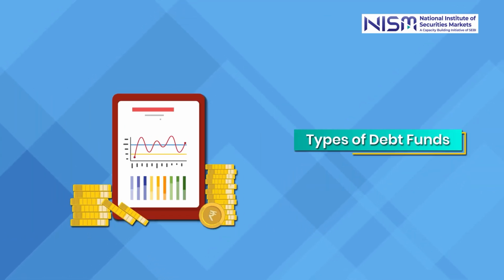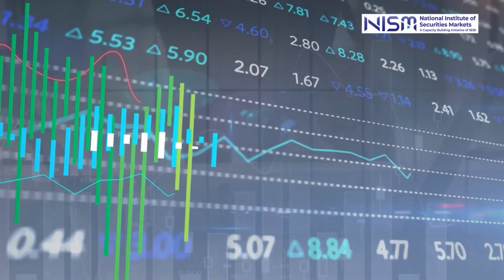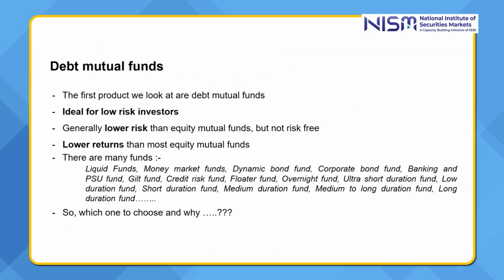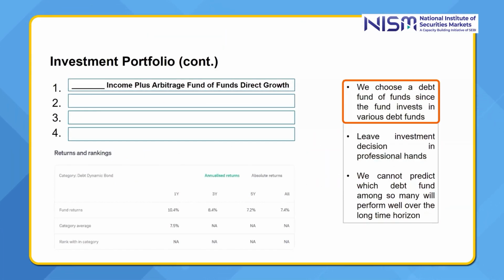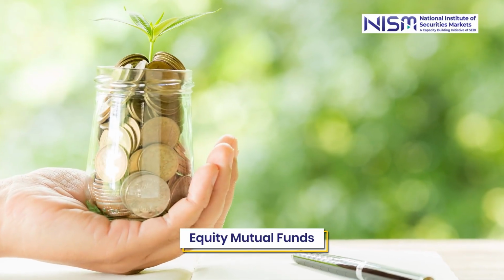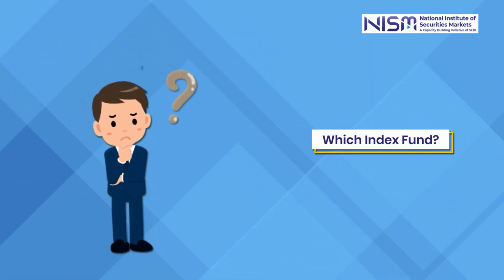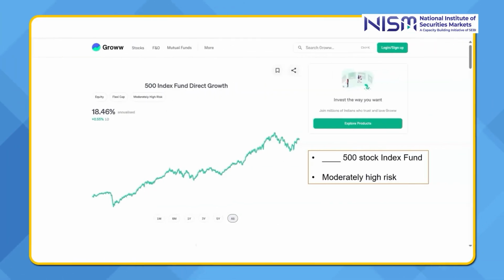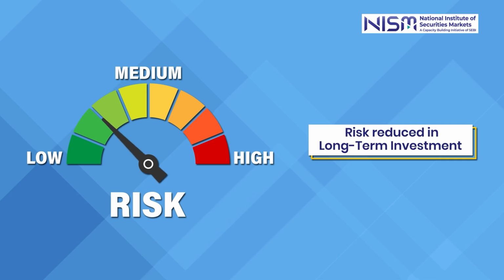Investment Products Explained by Arup Mukherji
Investing doesn’t have to be complicated! In this video, Mr. Arup Mukherji, Head – Investment Products, breaks down the different types of investment products and explains how investors can choose wisely to minimise risk and simplify their investment journey.

Learn how to:
✅ Understand various financial products and their features
✅ Choose investments that match your goals and risk profile
✅ Build a diversified and balanced portfolio
✅ Simplify your approach to investing

💡 This video is Part 1 of the “Minimise Risk, Simplify Investing” series by NISM, aimed at building financial awareness and smarter investment habits.